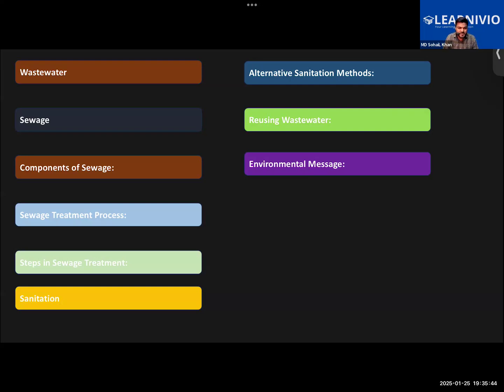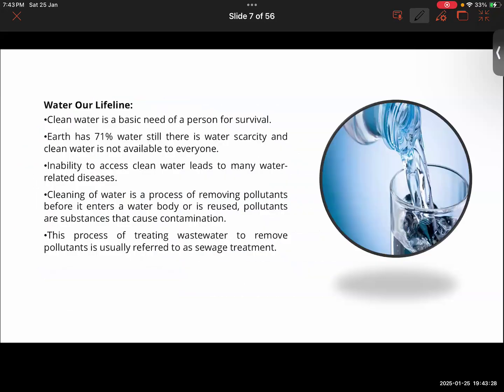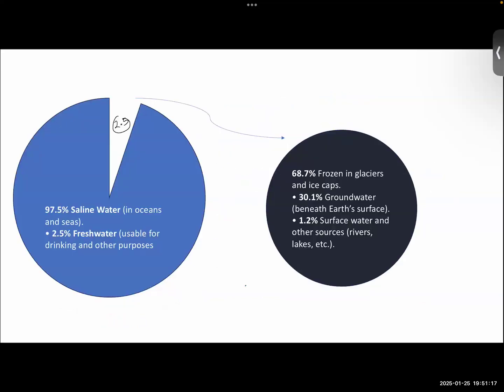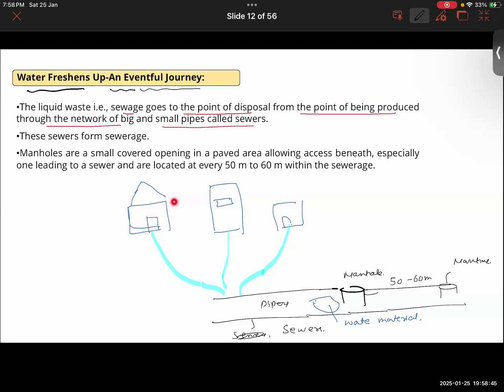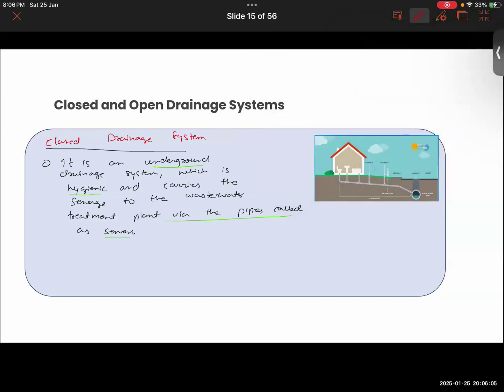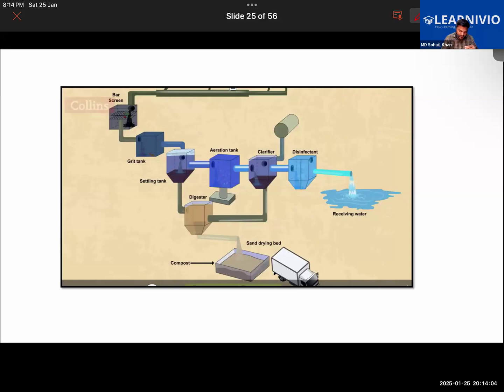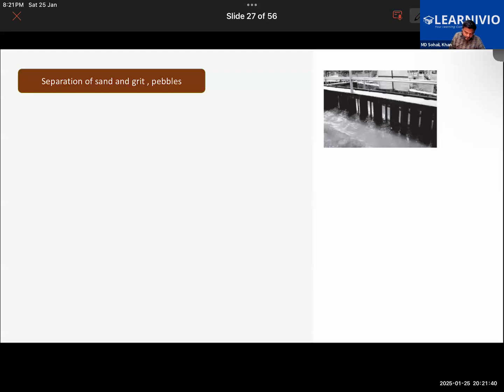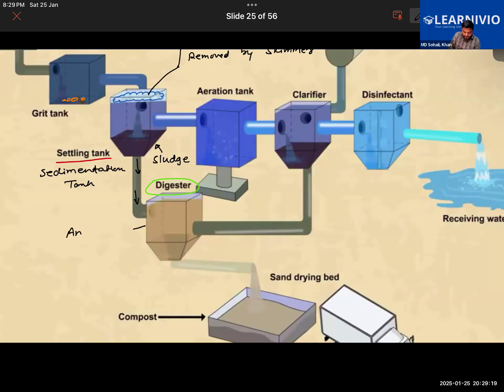Learnivio | Wastewater Story | Water, Our Lifeline | What is Sewage? | Lect | 7th CBSE S2 25-01-2025